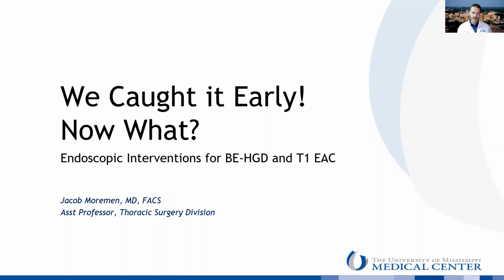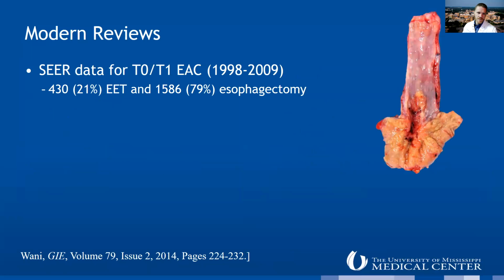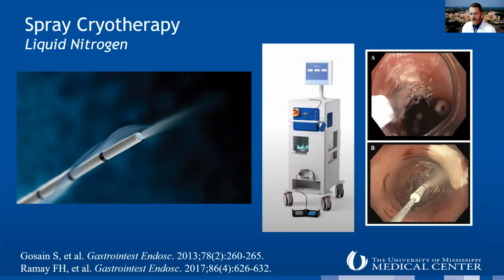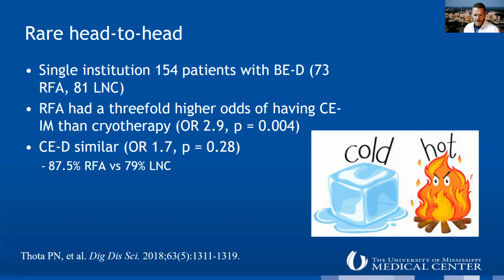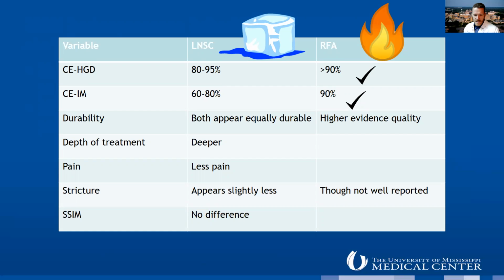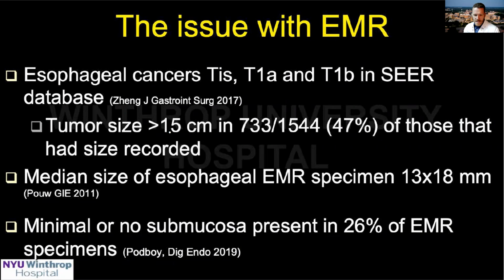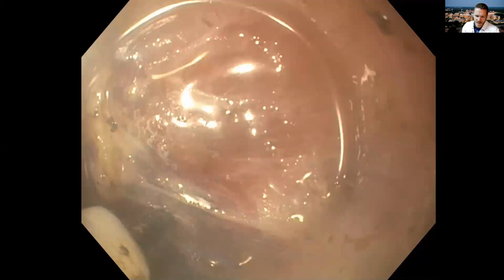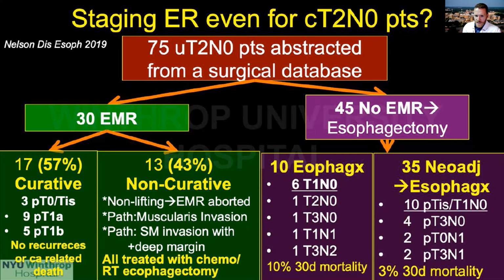We Caught it Early, Now What? Endoscopic Interventions for Barrett's HGD and Early AdenoCa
Foregut Pathology Series: Updates to Current Approaches
for Surgeons and Gastroenterologists of Mississippi